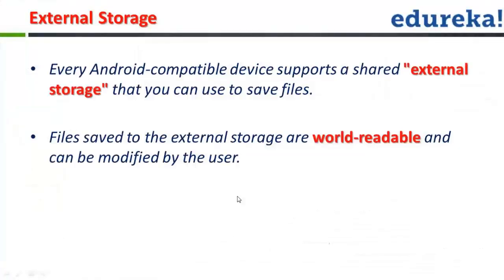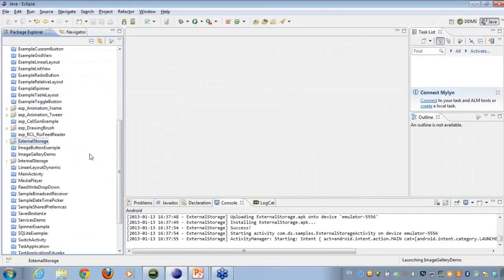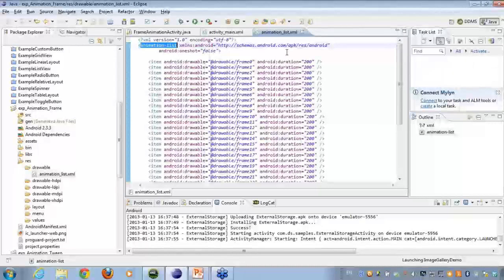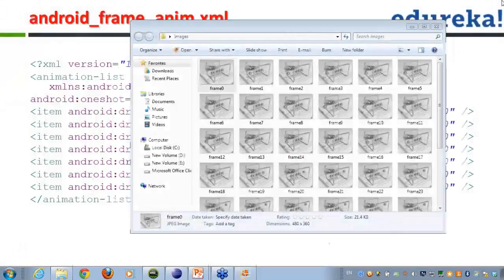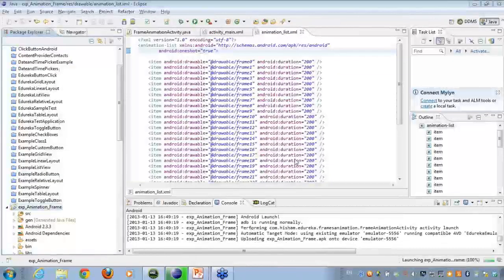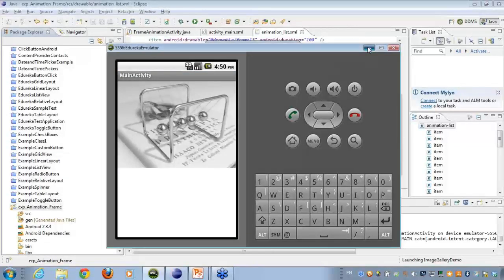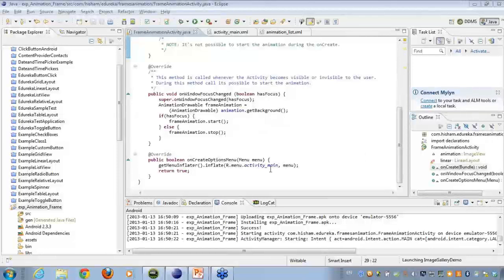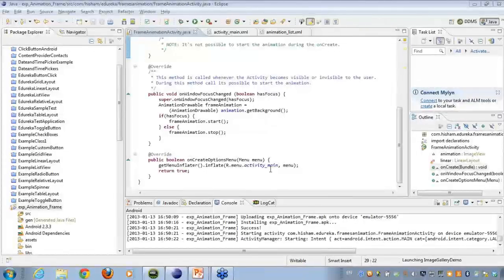Android Tutorials - Frame Animation in Android (Part-3) | Edureka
There are two types of animations that you can do with the view animation framework:

*Frame animation: Creates an animation by showing a sequence of images in order with an AnimationDrawable.

*Tween animation: Creates an animation by performing a series of transformations on a single image with an Animation

It needs an elements called "animation-list" which is the root elemant and it contains all the other elements. You can declare "item" element inside it where you can define your each frame.

Attributes required in "item" element :

*android:oneshot - whether you want to preform animation once or not.
*android:drawable - drawable to use for this frame.
*android:duration - duration to show this frame, in milliseconds.